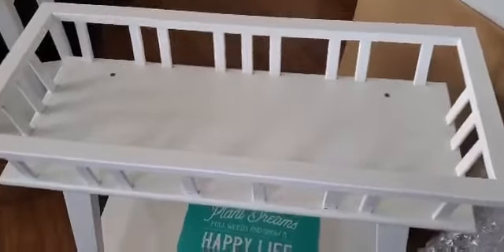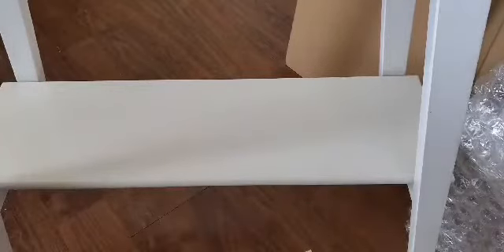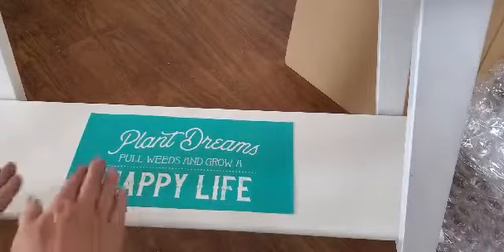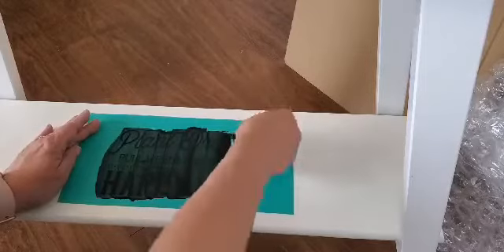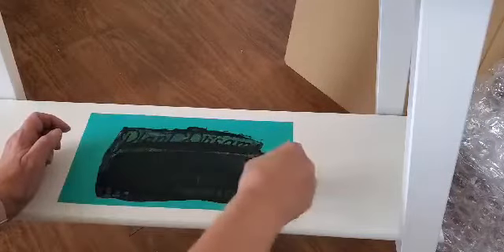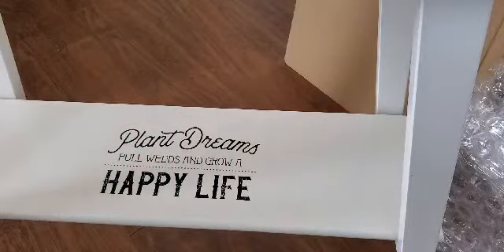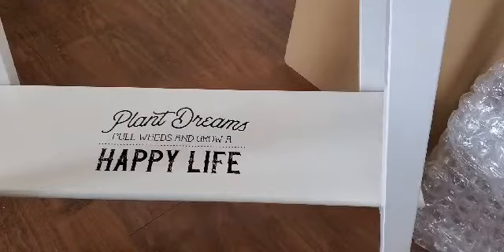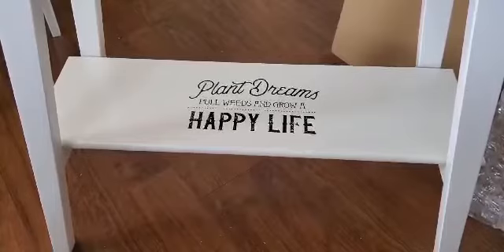Plant Dreams - Chalk Couture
Signing up for Club Couture this month gives you access to our Chalk Paste sale only for Club Members :-)

Comment VIP to join my VIP Group on Facebook and I will send you the link.

Comment CLUB if you would like more information about Club Couture

Comment TEAM if you would like more information about the amazing opportunity with Chalk Couture